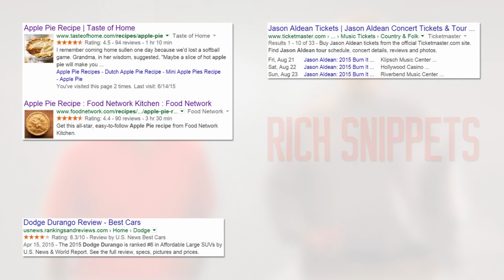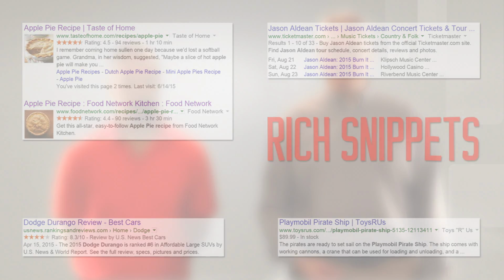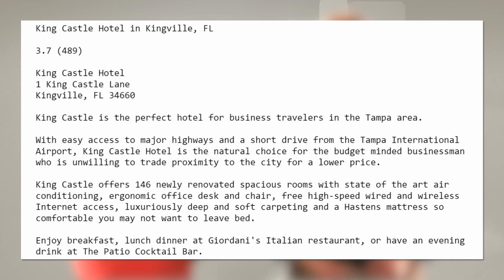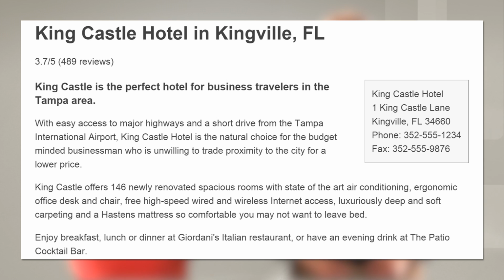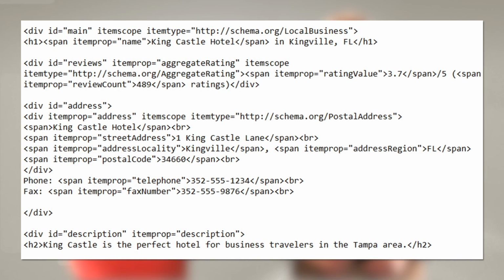How to Structure Your Data - Hardcore Marketing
In this episode of Hardcore Marketing (formerly known as Hardcore SEO) Stone Temple Consulting's Director of Technical SEO Mats Tolander discusses Schema and Structured data. Implementing both are crucial to a sound marketing strategy. Mats, and CEO Eric Enge will tackle these topics and more!